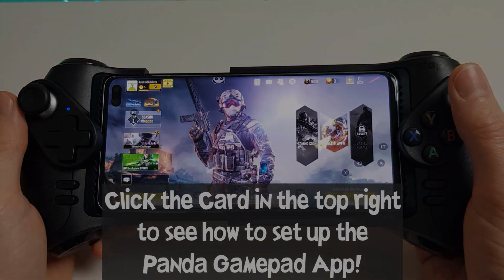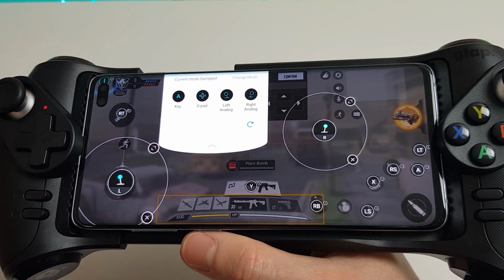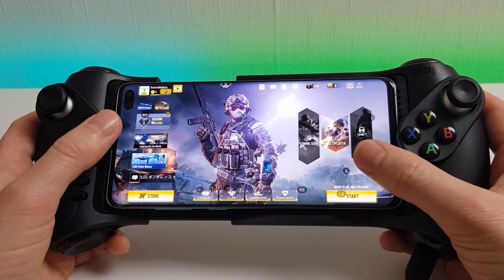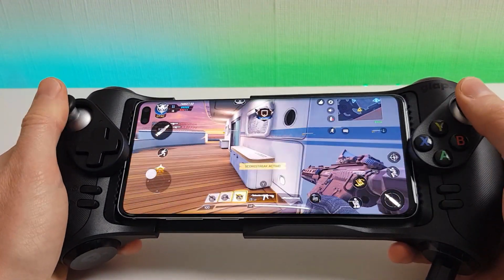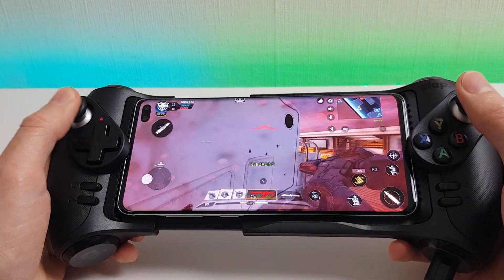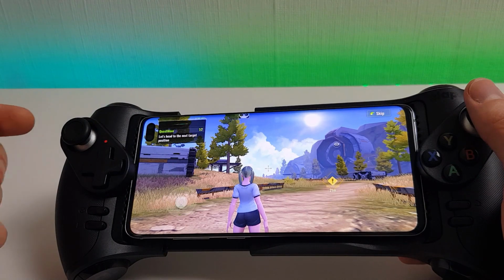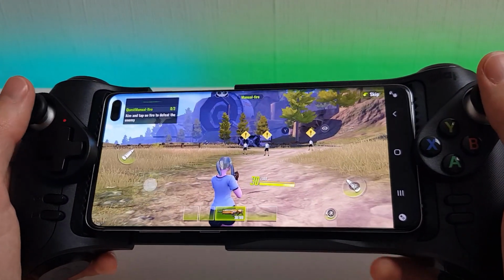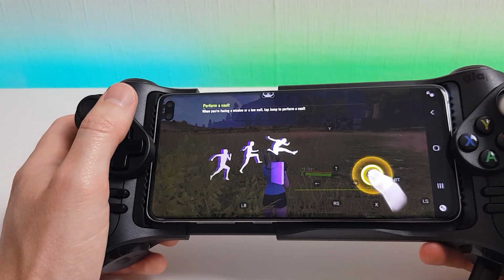Call of Duty Mobile Android - Controller Gameplay & Setup Cyber Hunter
Call Of Duty Mobile on Android just released and I've been trying it out with my Android Gamepad/Controller. I also go through setting up the controls for Cyber Hunter to give you a better idea of how the Panda Gamepad App works.

Amazon UK

Amazon US

Let me know if you have any questions in the comments down below!